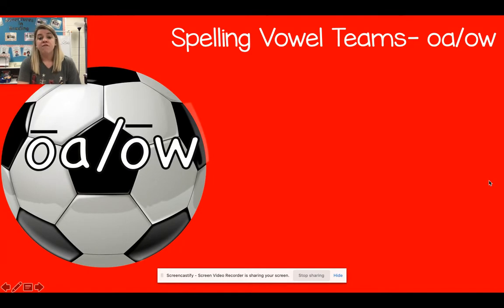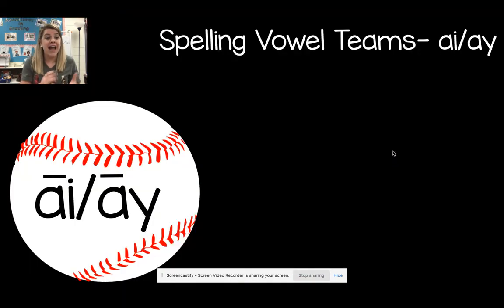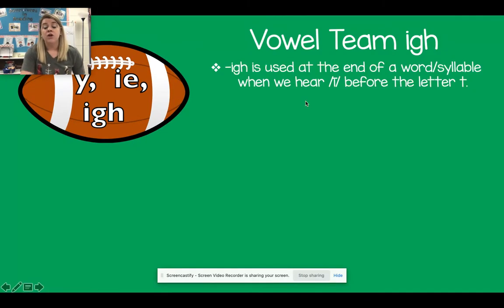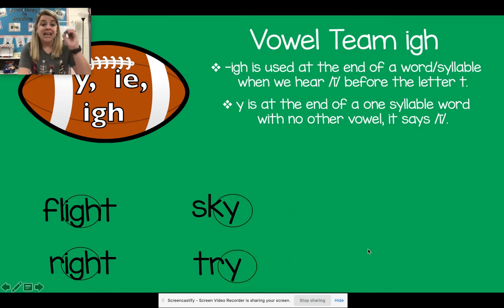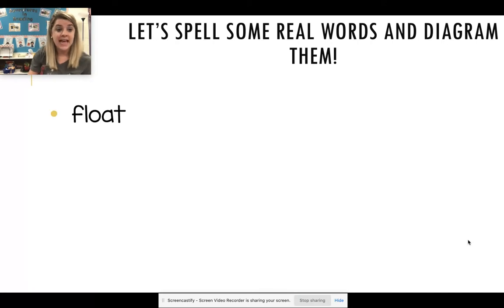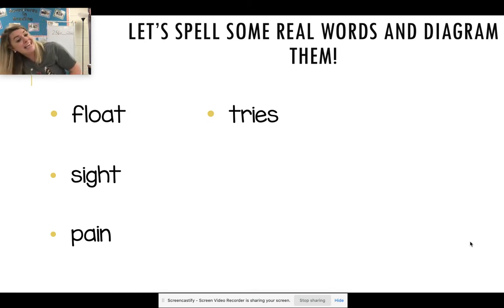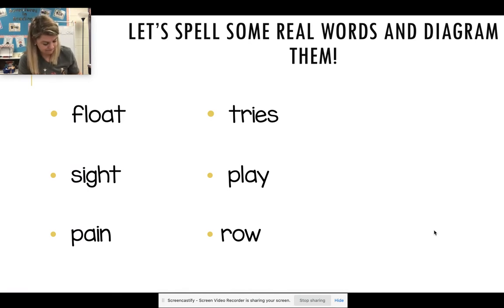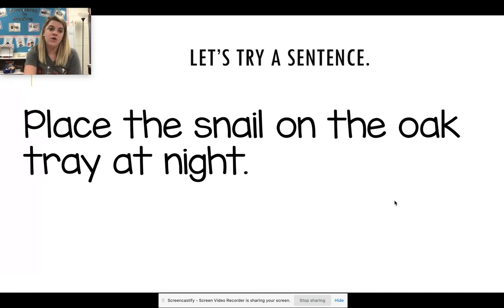Phonics Review Q2 1.2